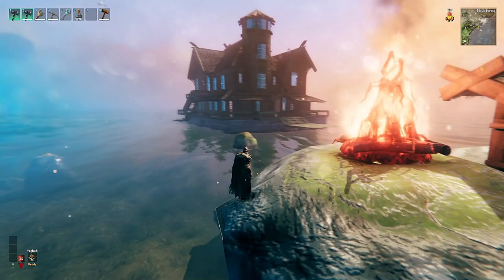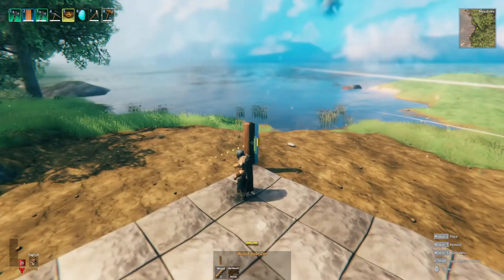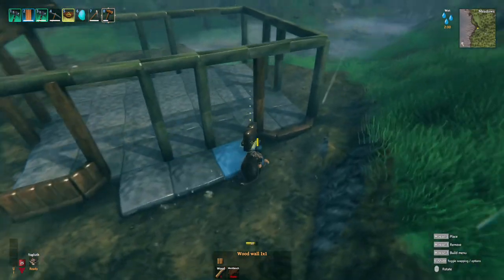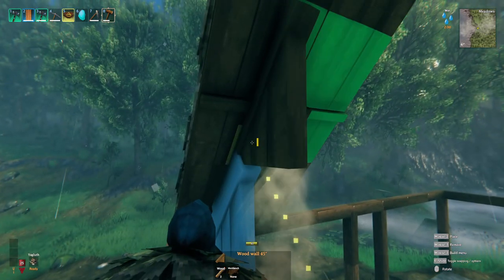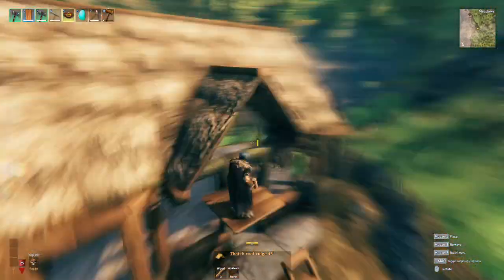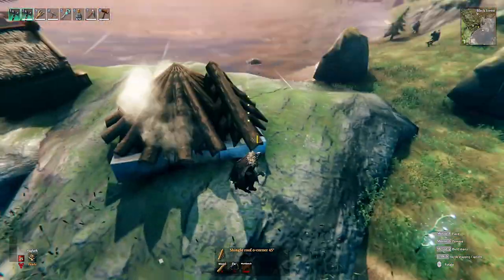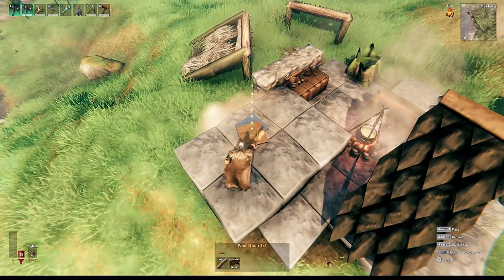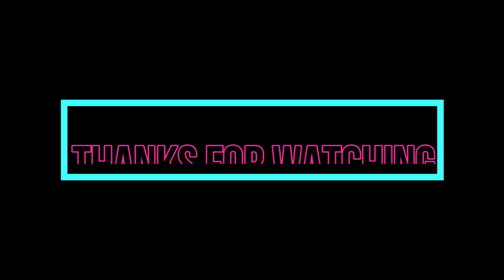ᴠᴀʟʜᴇɪᴍ | 𝟷𝟶 ᴘʀᴏ ʙᴜɪʟᴅ ᴛɪᴘs | ᴀᴅᴠᴀɴᴄᴇᴅ ʙᴜɪʟᴅɪɴɢ | ɢᴜɪᴅᴇ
In this Valheim Guide I give you 10 advanced build tips that can help you start building houses like a pro  :) Skaal!

Help a Viking out and.